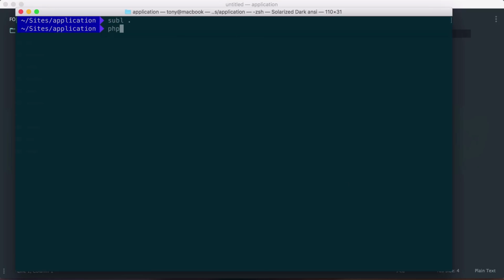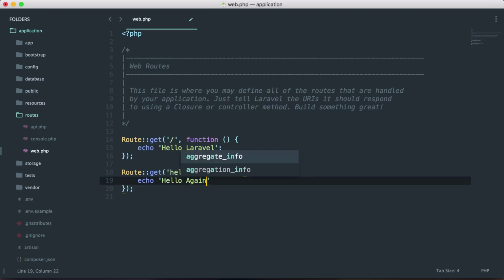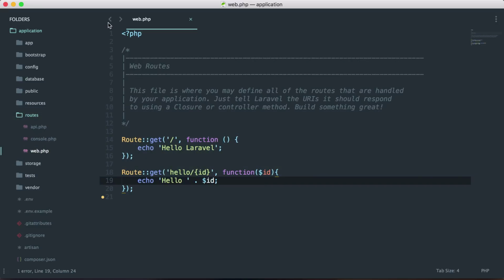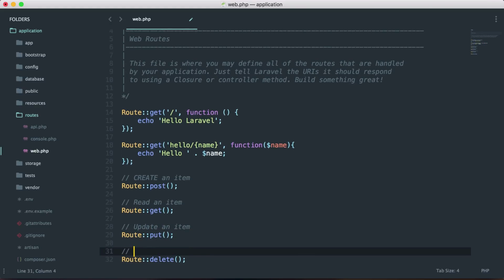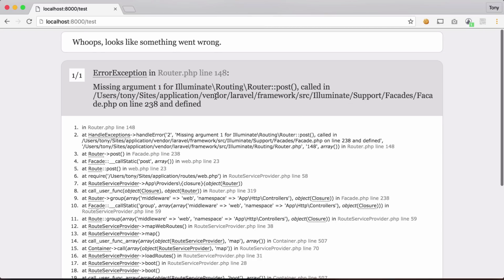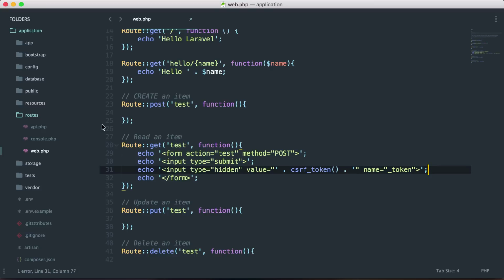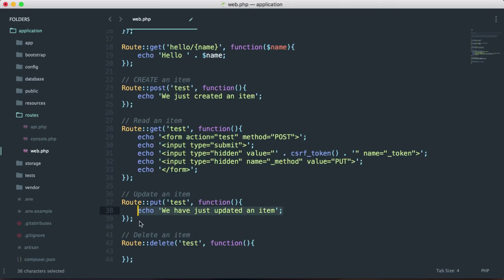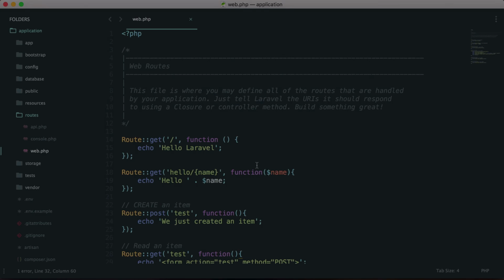03 - Routing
In this video we'll teach you the basics about routing in Laravel.